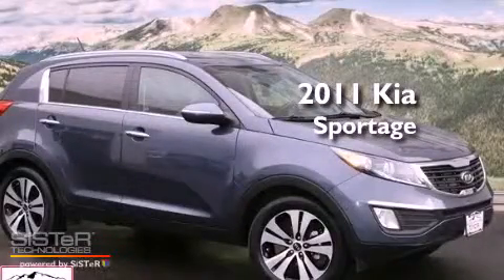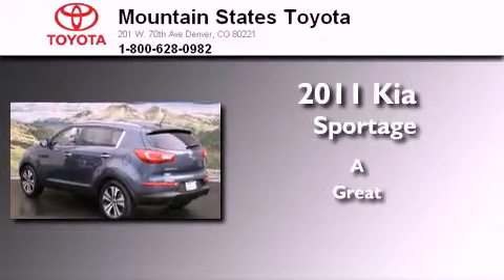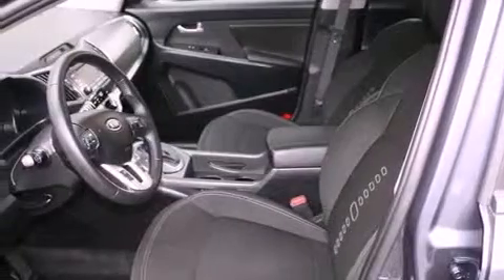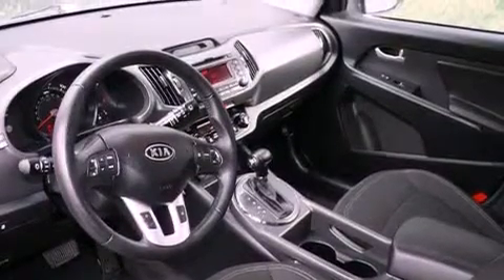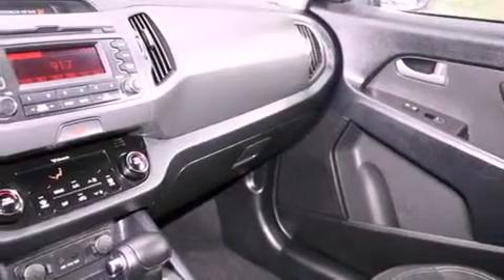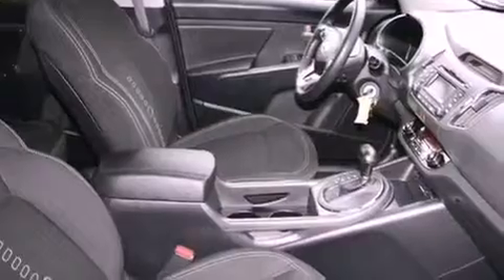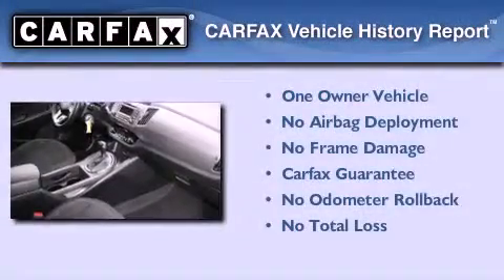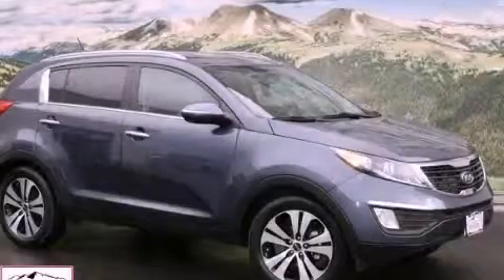2011 Kia Sportage Denver CO 80221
Year : 2011
 Make : Kia
 Model : Sportage
 Engine : 2.4L I-4 cyl

 Exterior : GRAY
 Miles : 20,441
 Interior : BLKBlack
 Mountain States Toyota
 201 W. 70th Ave.
 Denver , CO 80221
 2011 Kia Sportage Denver CO